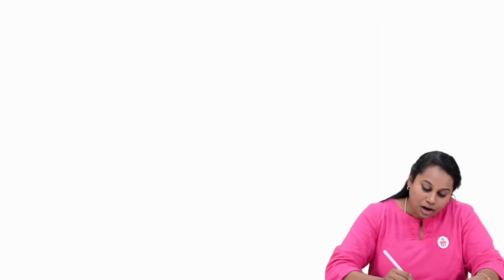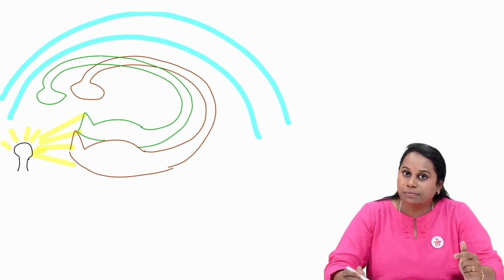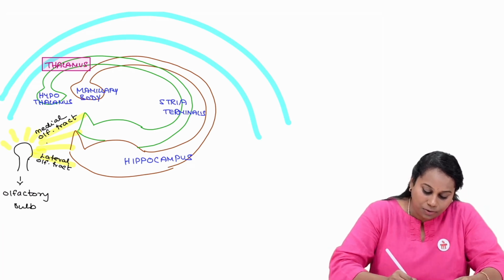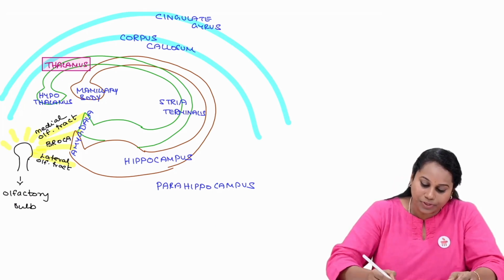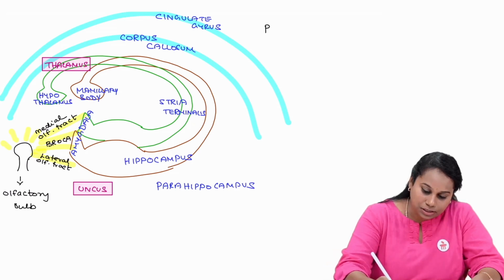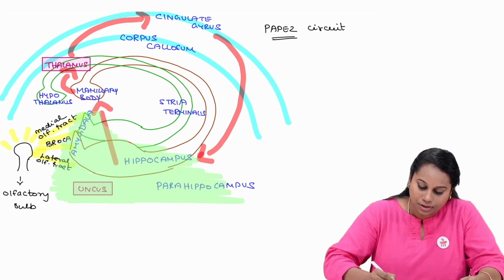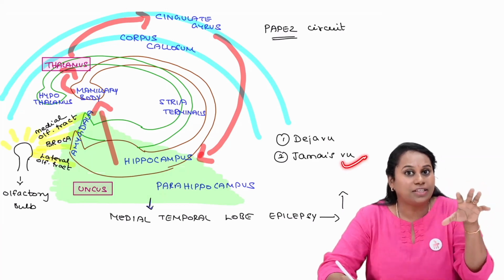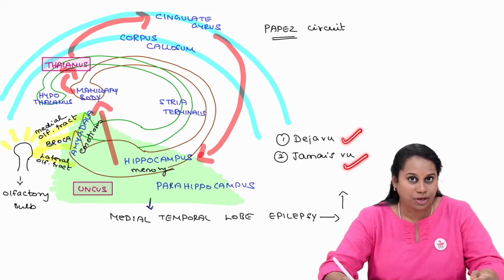Understanding the Limbic System by Dr. Abhirami V | Manipal MedAce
Join Dr. Abhirami V for an insightful lecture on the limbic system's role in physiology. Explore key functions and implications for health by Manipal MedAce.